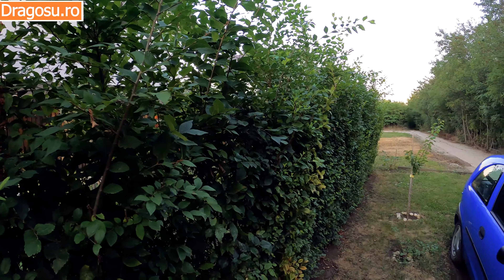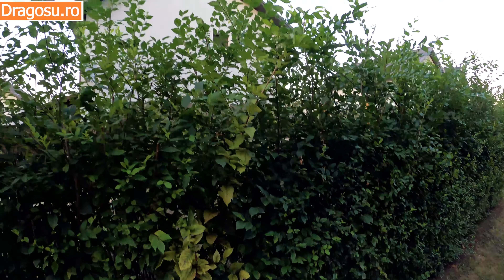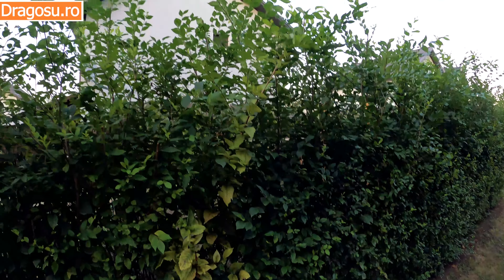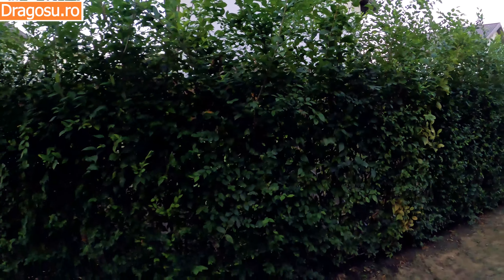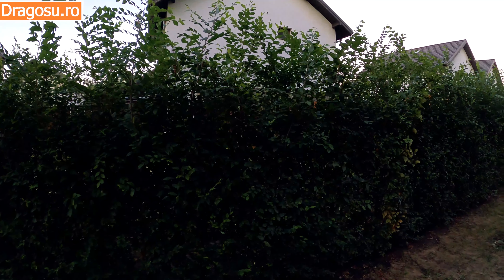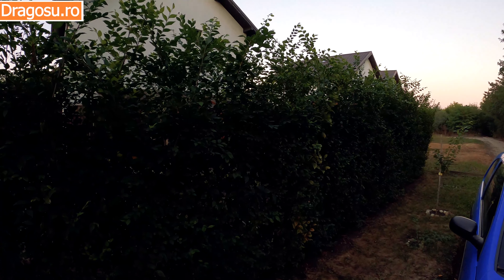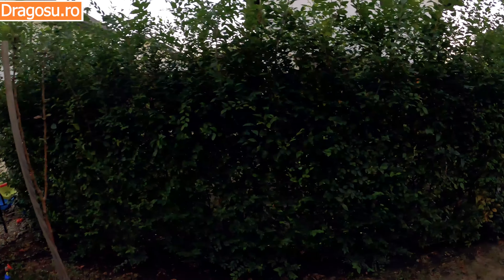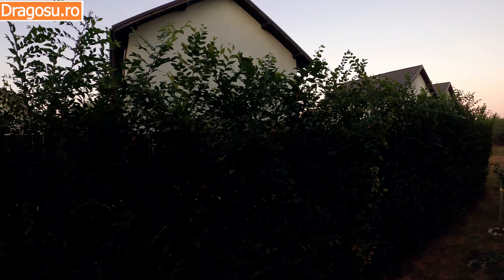Gard viu minune la 2 ani de la plantare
Asa arata gardul viu la 2 ani si 5 luni de la plantare.
Sunt multumit de cum arata. Vecinii iti tot spun ca arata bine, ca nu se asteptau sa evolueze asa 😀
In luna decembrie gardului viu ii cad frunzele, deci nu este verde permanent.